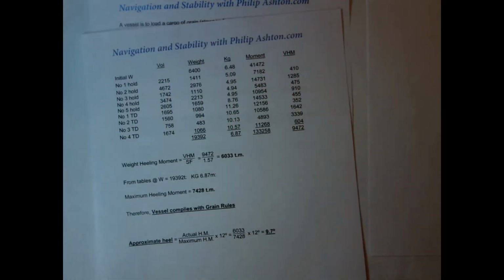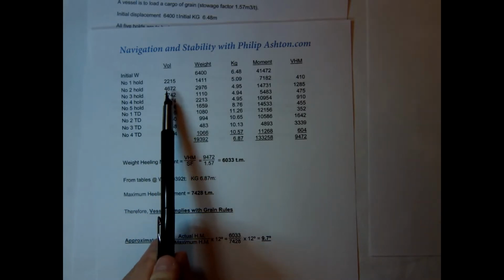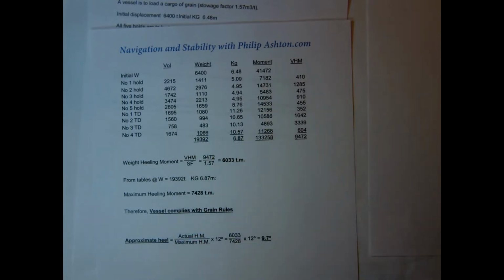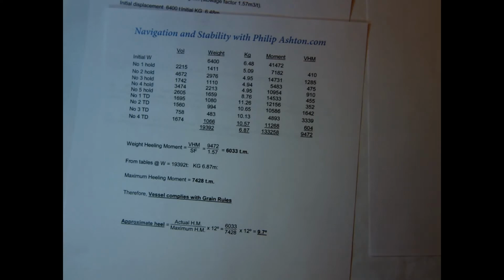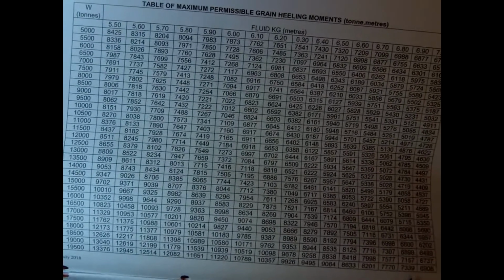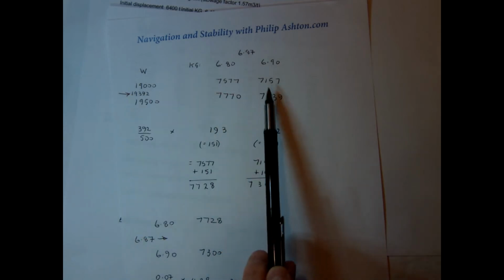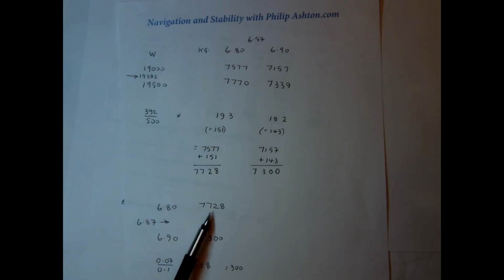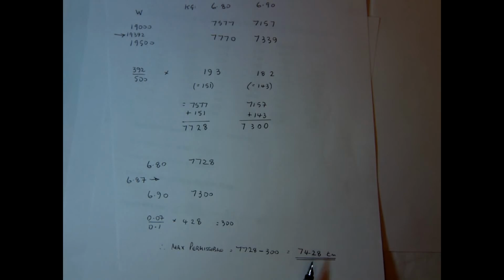Grain max permissible moments